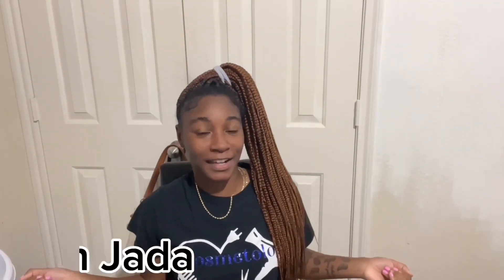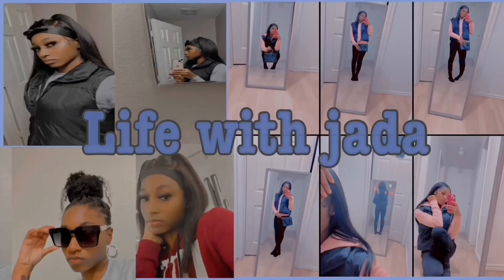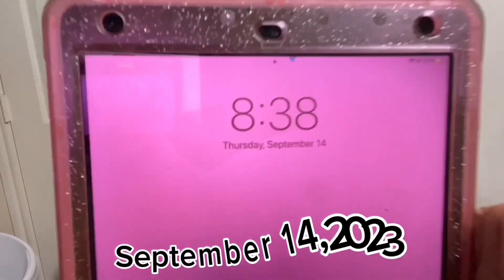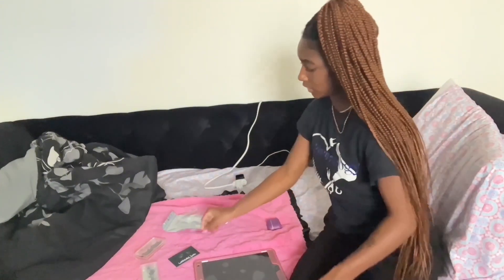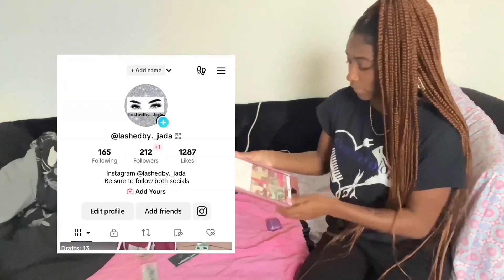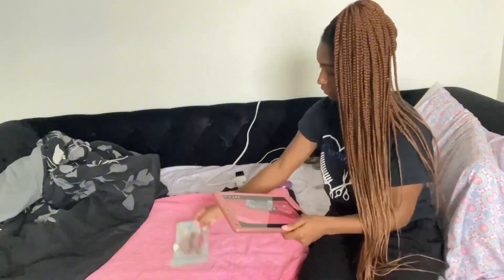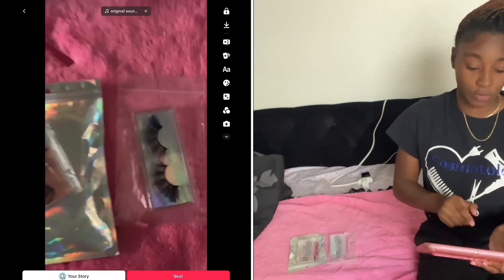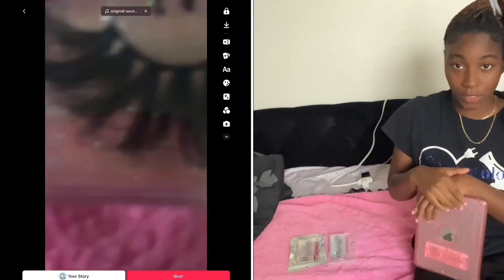MY AFTER SCHOOL NIGHT ROUTINE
😊hey jsquad todays video will be my after school night routine

⬇️Frequently Asked Questions ⬇️
❤︎ᗩ𝗴𝗲: 𝟭8
Film with iphone13
Edit with -iMovie💻  and CapCut💓

2 Facts about me
➡️my fav color is pink
➡️im a cool person to be around

🗓Schedule on when I post ~ Sunday

Goal :650
Don’t own music 🎼.

comment section 📱
If you have any videos you all would like for me to do on my channel please leave them in the comments down below ⬇️💛